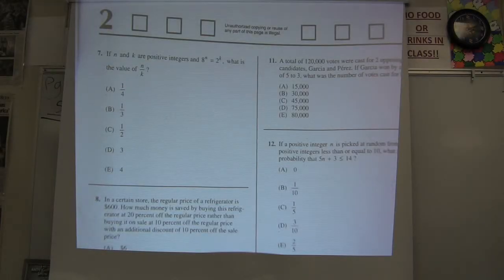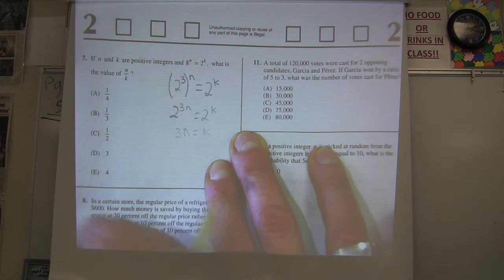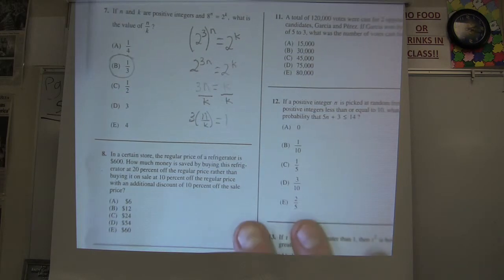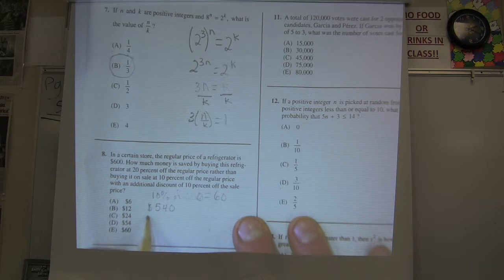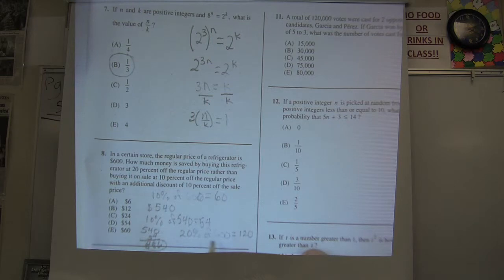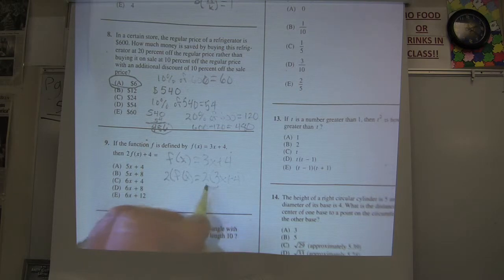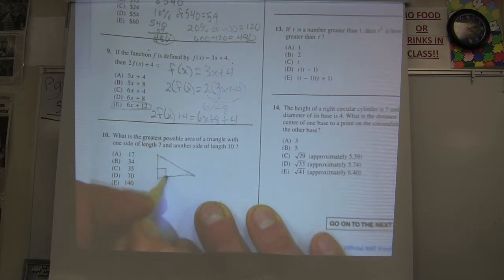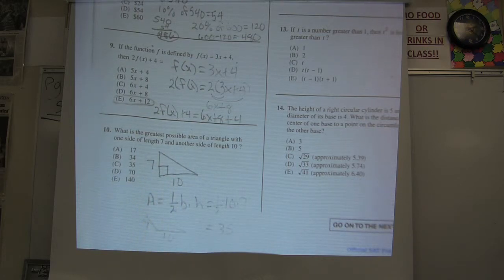SAT Math Work in HD - Practice Guide Section 2, s 7-10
View in HD. Enjoy!